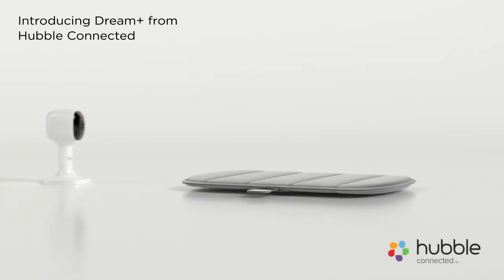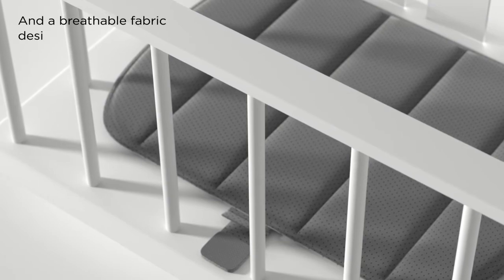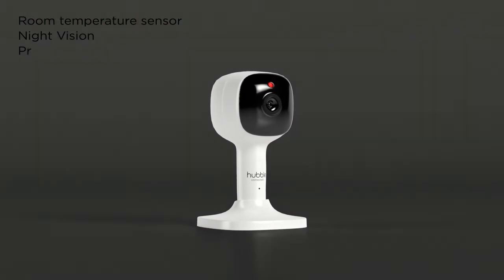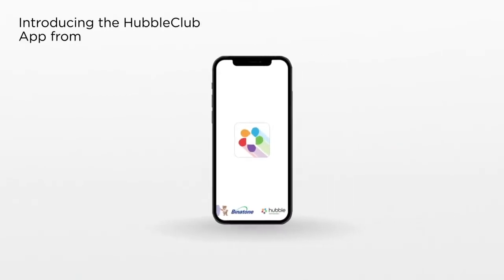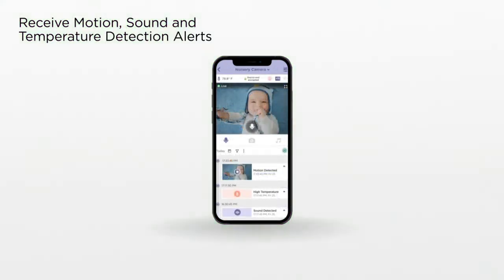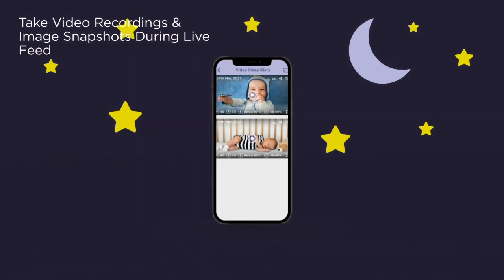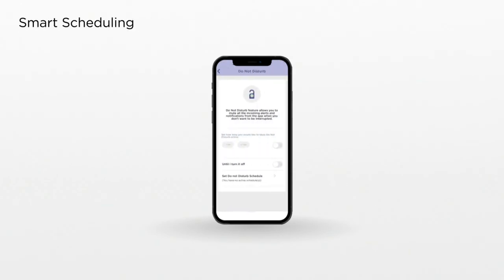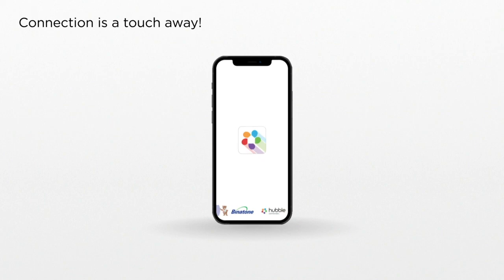Hubble Connected Dream+